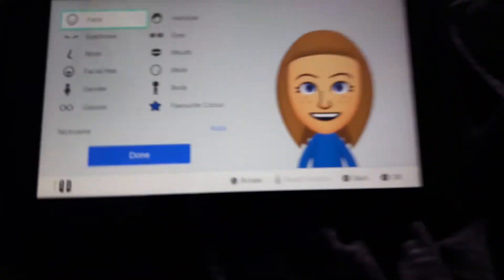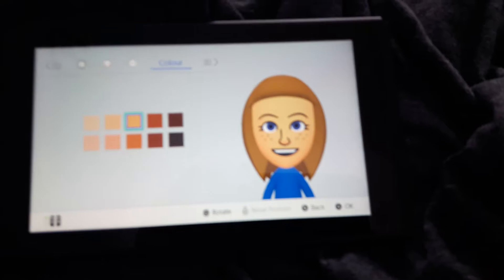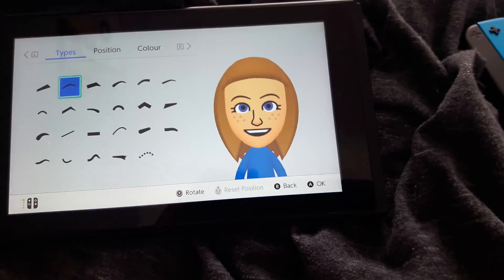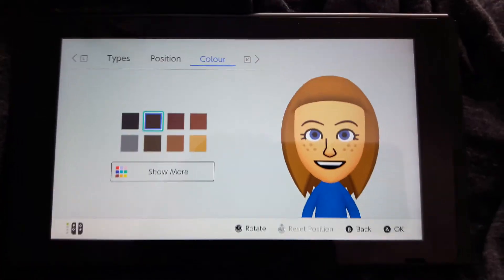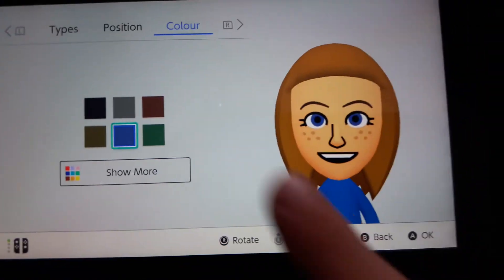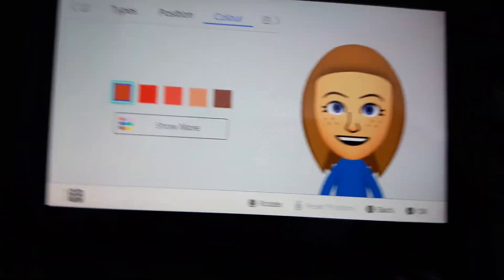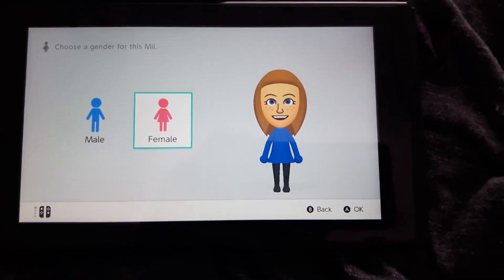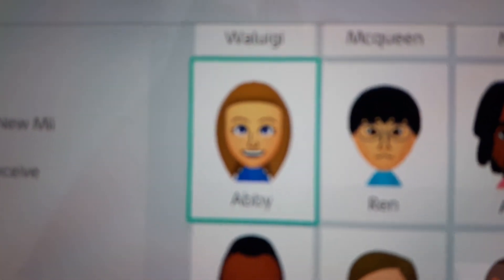How to make an Abby from wii sports mii on the Nintendo Switch!